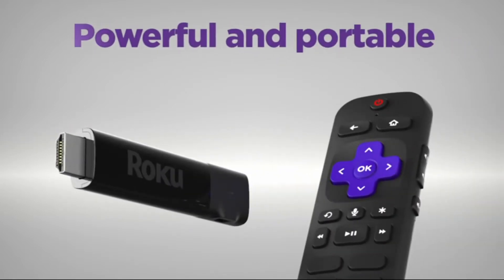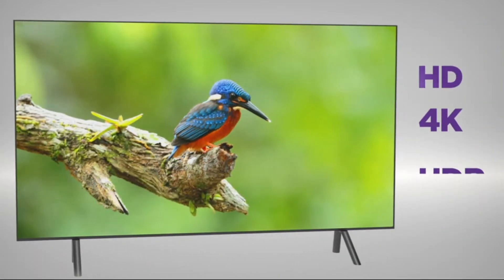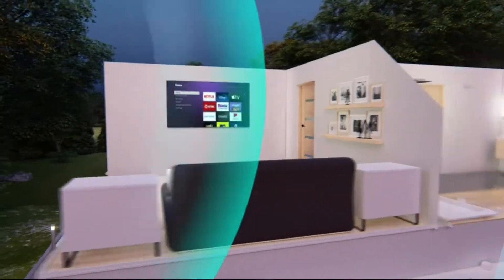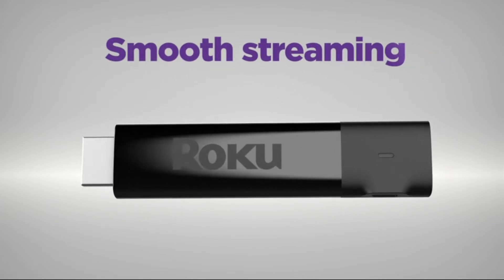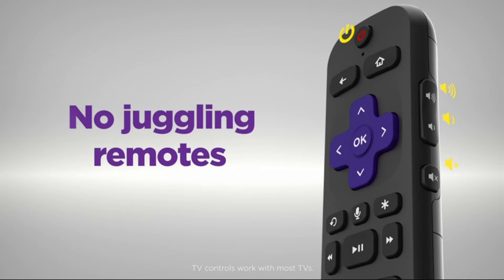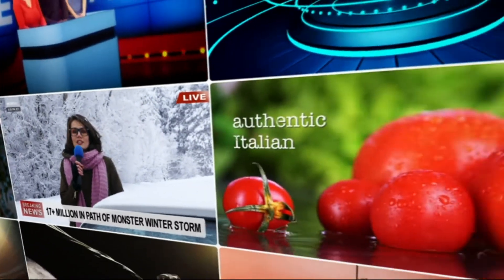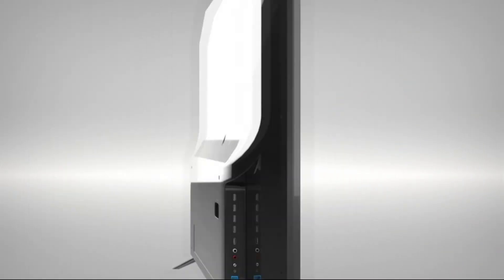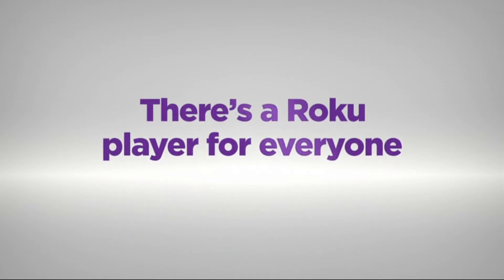Roku Streaming Stick+ Dispositivo de transmisión HD/4K/HDR TV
▼Entretenimiento sin fin!▼

Transmita lo que ama, incluida TV gratis, noticias en vivo, deportes y más. Es fácil transmitir lo que amas y reducir las facturas de cable con acceso a más de 500 000 películas y episodios de TV en miles de canales gratuitos y de pago. Actualizaciones automáticas de software: obtenga el software más actualizado, incluidas las funciones más recientes y los canales disponibles, sin siquiera pensarlo.

El control remoto de voz incluido cuenta con botones para encender su televisor, controlar el volumen, silenciar y buscar canales con su voz. Con fácil acceso a TV gratis, noticias en vivo, deportes, películas y más en cientos de canales gratuitos, hay mucho para disfrutar sin gastar más.

Inalámbrico que llega hasta el final: Sala recreativa en el sótano Noche de cine en el patio trasero ¡Adelante! El receptor inalámbrico de largo alcance le brinda un alcance extendido y una señal más fuerte para una transmisión fluida incluso en habitaciones más alejadas de su enrutador.

Potente y portátil. Transmisión 4K y HDR con conexión inalámbrica de largo alcance. Potente y portátil, Roku Streaming Stick+ está súper cargado con un receptor inalámbrico de largo alcance para 4 veces el alcance y una brillante calidad de imagen HD, 4K y HDR. Disfrutará de una señal más fuerte para una transmisión fluida incluso en habitaciones más alejadas de su enrutador.
XXXXXXXXX
▼Endless entertainment!▼

Stream what you love, including free TV, live news, sports, and more. It's easy to stream what you love and lower your cable bills with access to over 500,000 movies and TV episodes across thousands of free and paid channels. Automatic software updates: Get the most up-to-date software, including the latest features and available channels, without even thinking about it.

The included voice remote has buttons to turn on your TV, control volume, mute, and scan channels with your voice. With easy access to free TV, live news, sports, movies and more on hundreds of free channels, there's plenty to enjoy without spending more.

Wireless That Goes All the Way: Basement Recreation Room Backyard Movie Night Go ahead! The long-range wireless receiver gives you an extended range and stronger signal for smooth streaming even in rooms farther from your router.

Powerful and portable. 4K and HDR streaming with long-range wireless connection. Powerful and portable, the Roku Streaming Stick+ is super-charged with a long-range wireless receiver for 4x the range and brilliant HD, 4K, and HDR picture quality. You'll enjoy a stronger signal for smooth streaming even in rooms further away from your router.